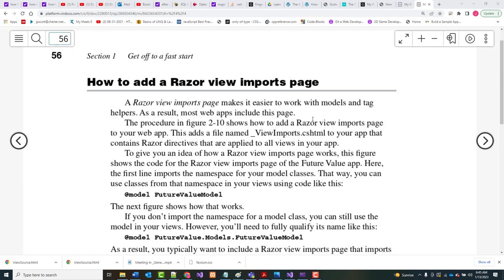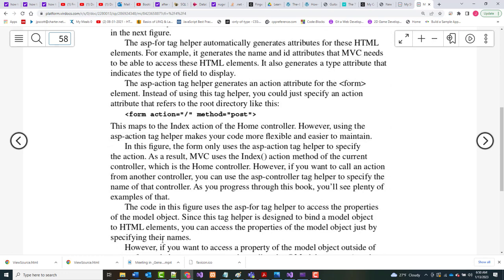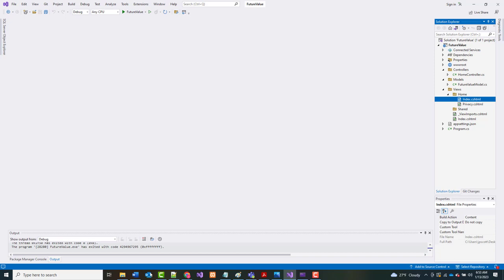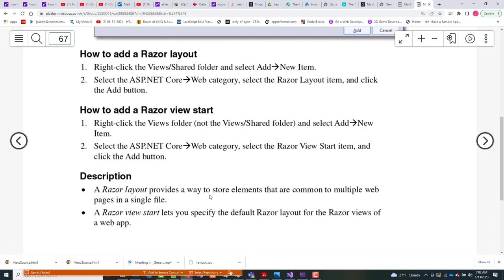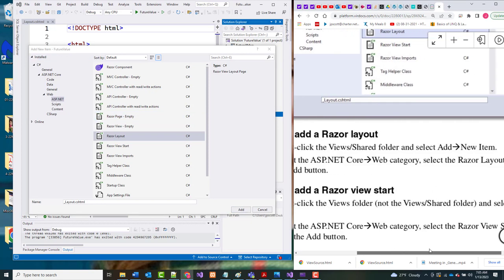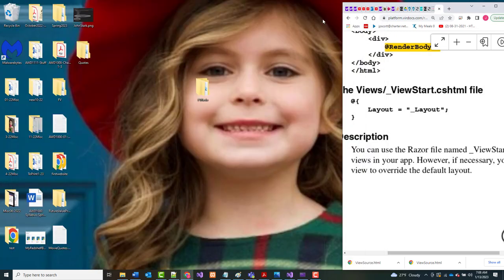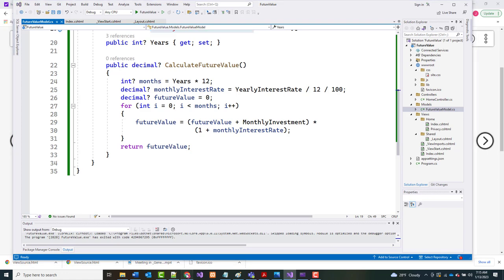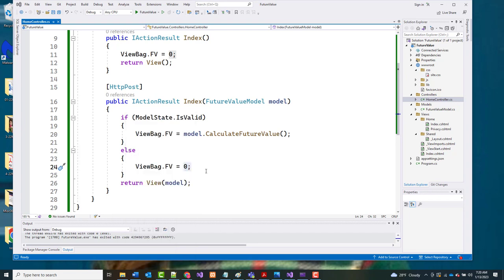AWD1115 - Day02 - 01-12-2023 - Lecture Chapter 02 - Part02